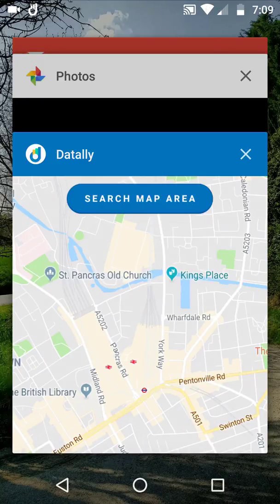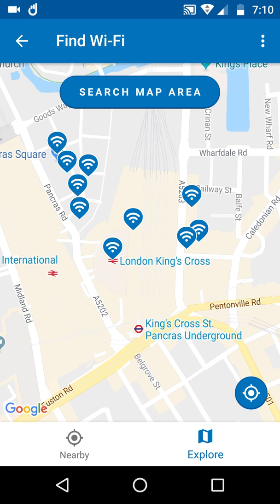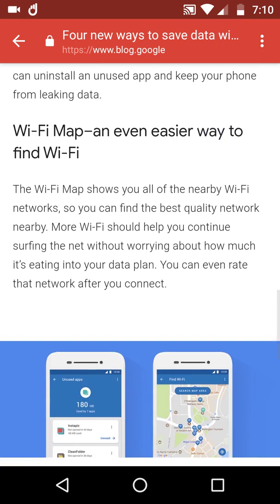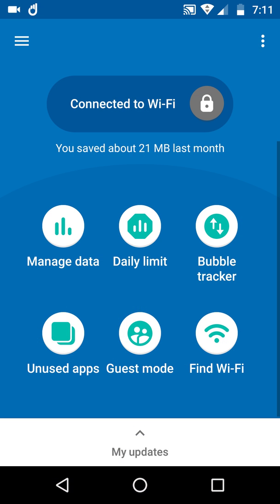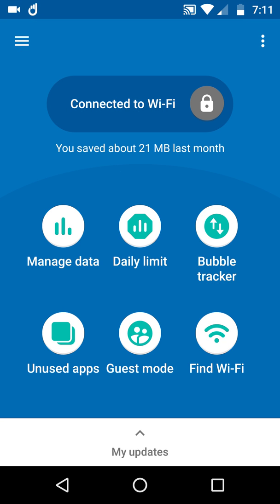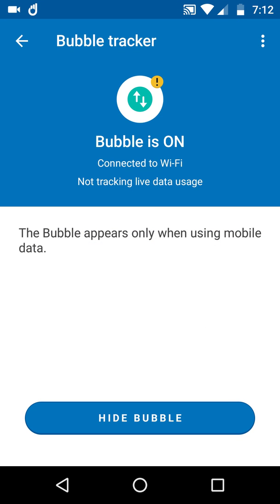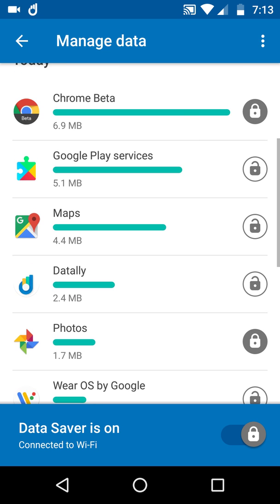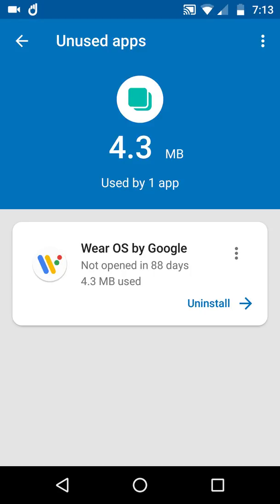Updates to the Datally Android App to Save Data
Datally has been around since Non 2017, here are some brilliant updates: Guest Mode with data limit, Personal Daily Limit, WiFi Map, on screen Bubble and Unused Apps.